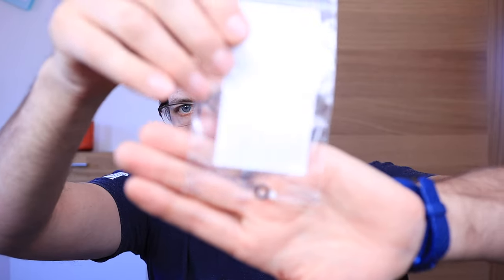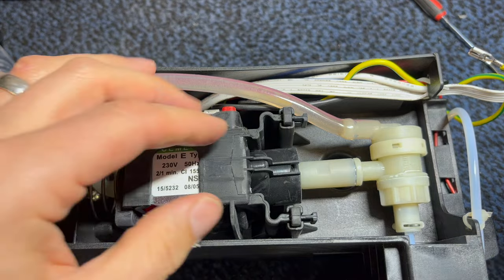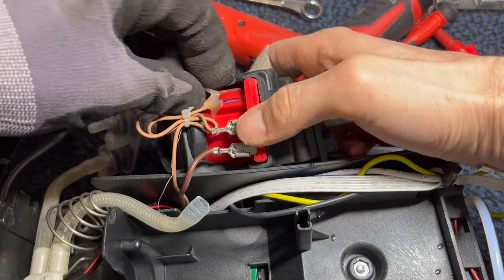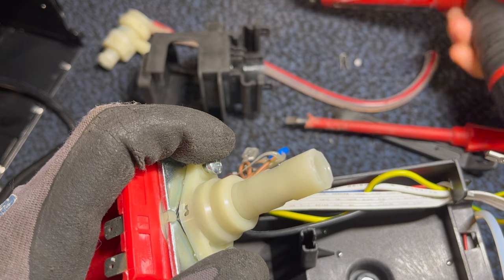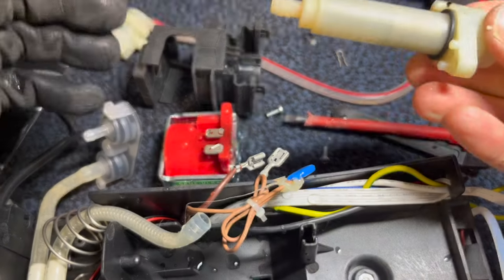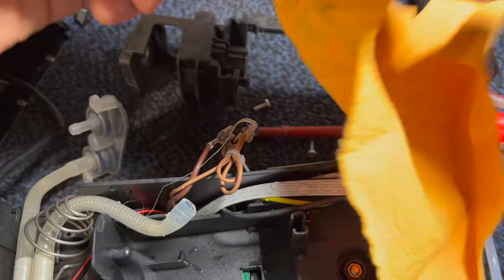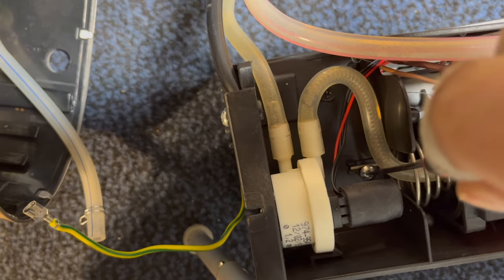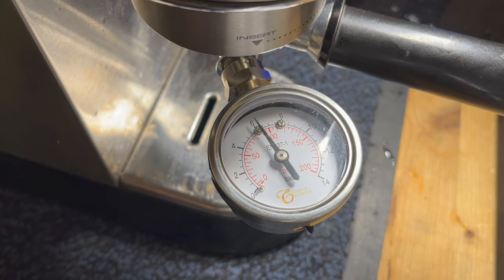HOW TO FIX an ULKA Vibratory Pump: Dedica, Gaggia, Saeco, Philips, Etc.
In this video, I show you how to overhaul an Ulka vibratory pump, to revive the performance of your coffee or espresso machine. This can be done for basically all vibratory pumps, and I exhibit it on a Delonghi Dedica EC680.

Chapters:
0:00 Intro
1:58 Removing the Pump
5:00 Pump Disassembly
6:15 Replacing Ball and Gasket
7:35 Pump Reassembly and Reinstallation
10:26 Pressure Test